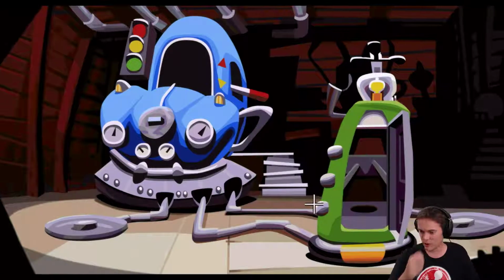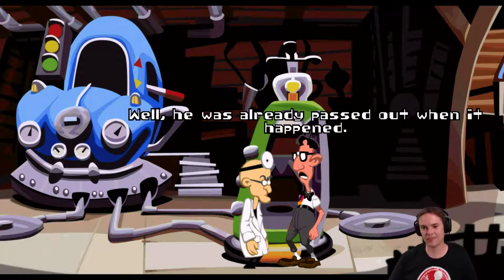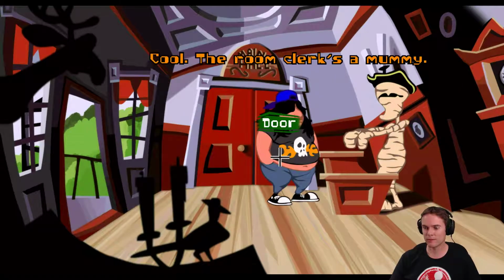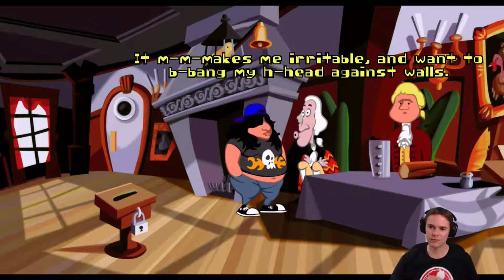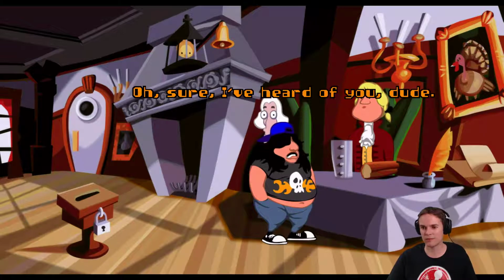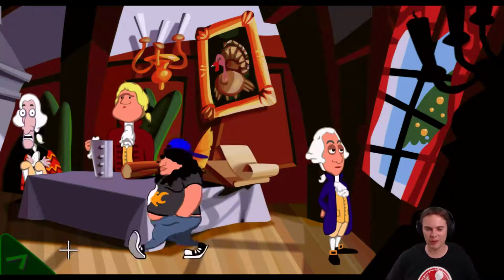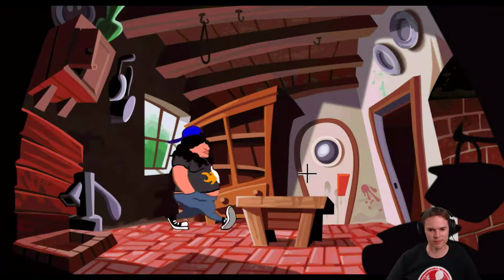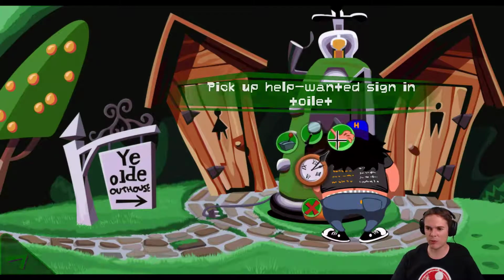Let's Play Day of the Tentacle Remastered #2 - MarkGFL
Let's play Day of the Tentacle, hilarious retro point-and-click adventure game from the 90's.

Amazon Germany
Amazon France
Amazon Italy
Amazon Spain